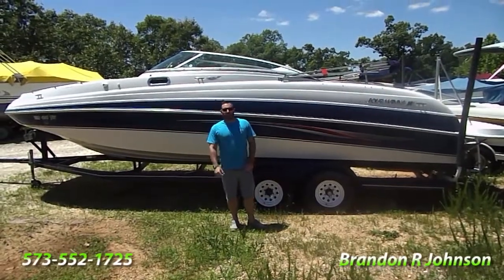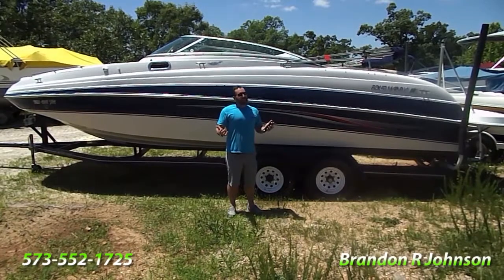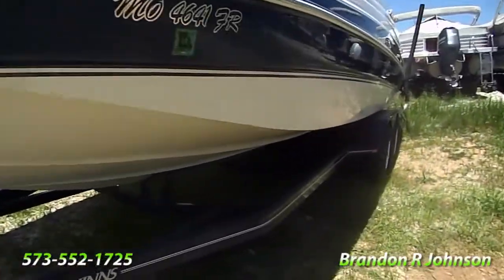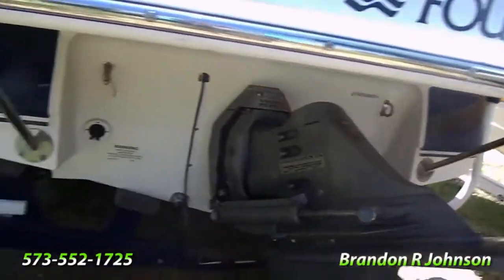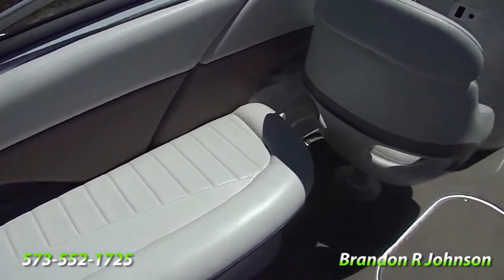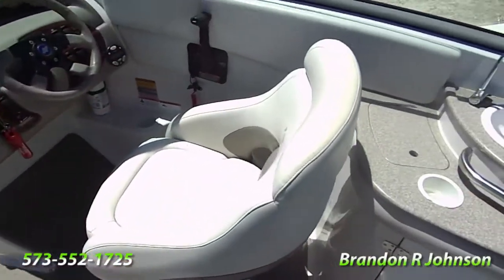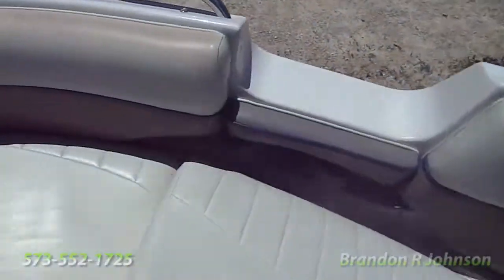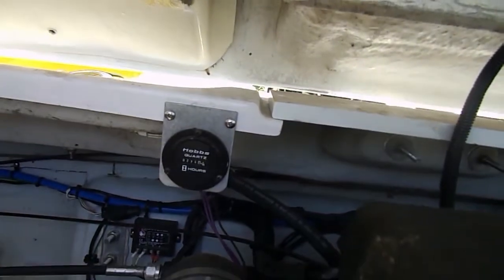2003 Four Winns 264 Funship 274 Funship Deck Boat Lake of the Ozarks Boats for Sale Live Review Test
Inc